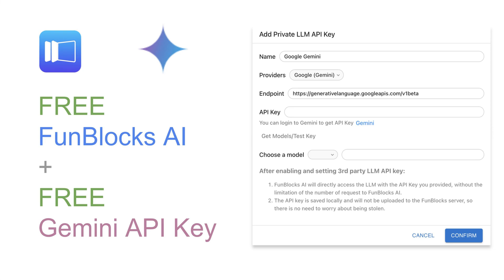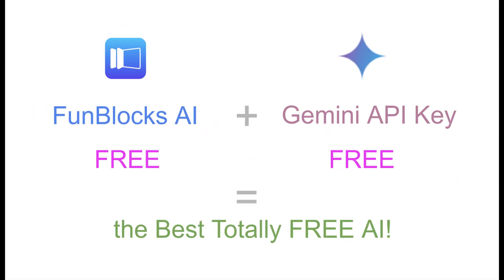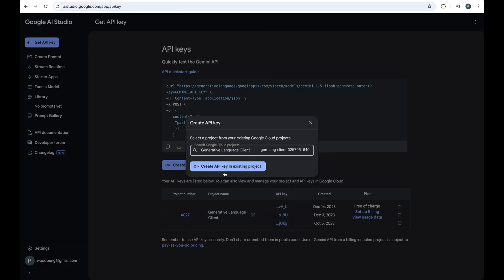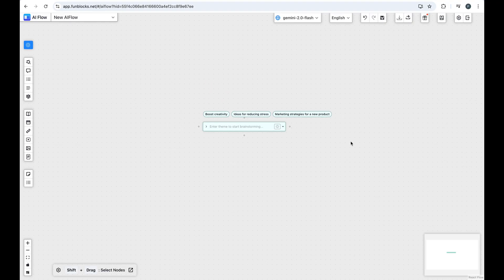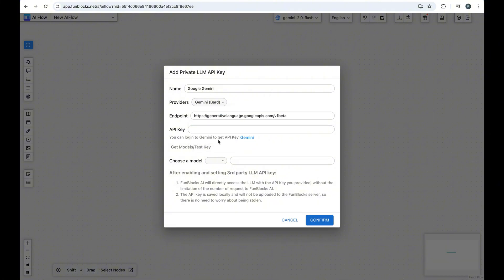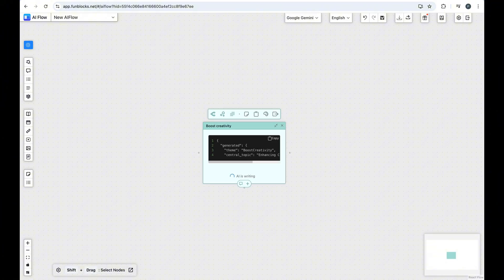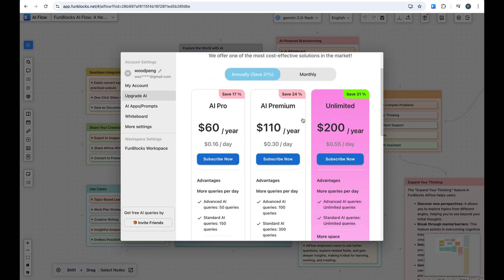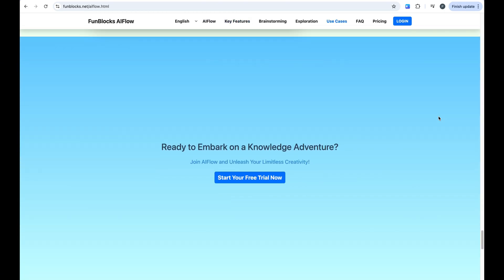How to get Free Gemini LLM API Key? Use it with the Best AI Tool 2025 for FREE!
🔓 Unlock FunBlocks AI for FREE: Complete Guide to Using Gemini API [2025 Tutorial]

Want to use FunBlocks AI without spending a penny? This step-by-step tutorial shows you exactly how to set up and use FunBlocks AI completely FREE with Google Gemini's API! Perfect for students, creators, and professionals looking to boost their productivity with AI.

🔑 Key Topics Covered:
- How to get a free Google LLM Gemini API key
- Step-by-step FunBlocks AI private LLM usage setup process
- Tips for maximizing free usage

💡 Pro Tip: While the free version is great for getting started, premium plans (starting at $5) give you access to powerful models like GPT-4, Claude-3.5-sonnet, and Gemini-2.0-flash!